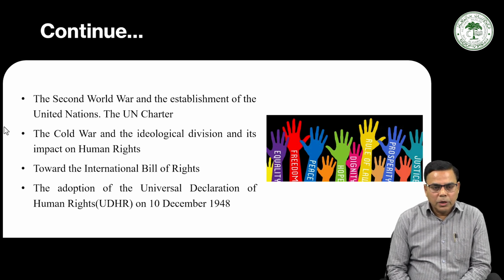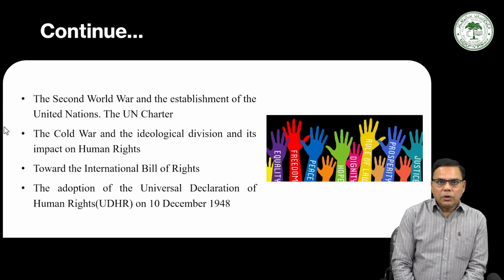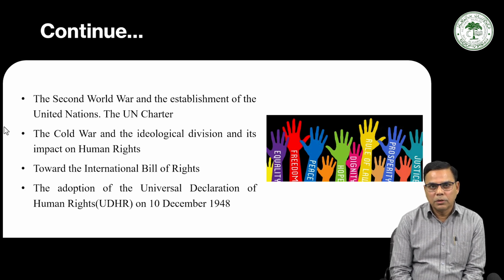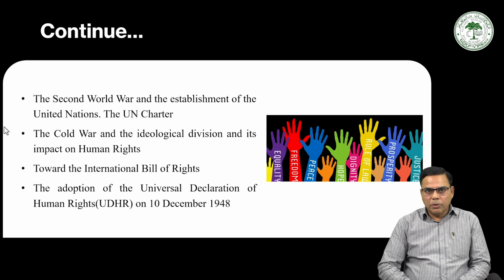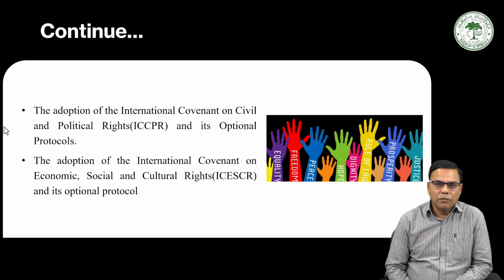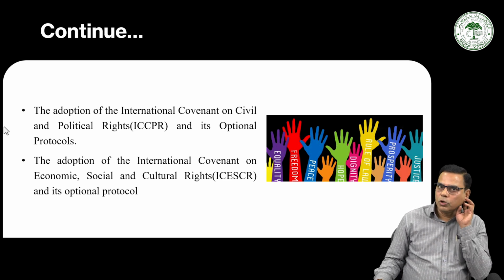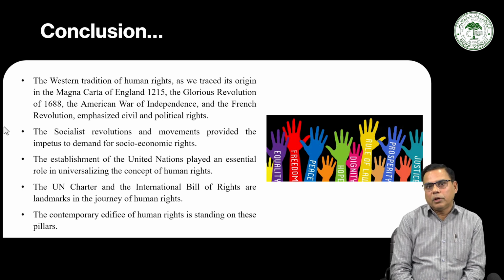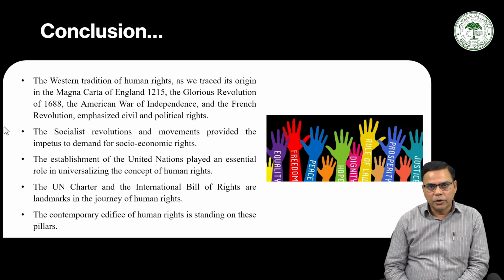Evolution of the Concept of Human Rights: Magna Carta to the International Bill of Rights: Part IV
The International Bill of Rights